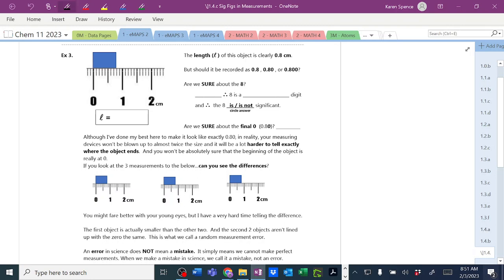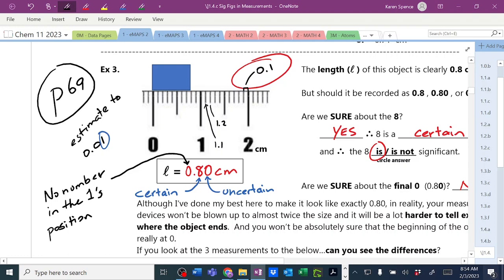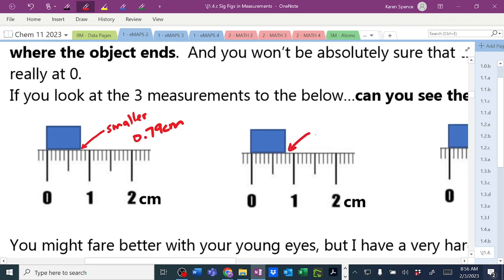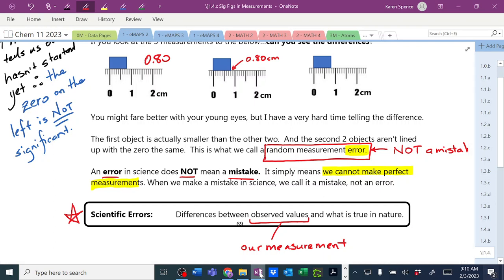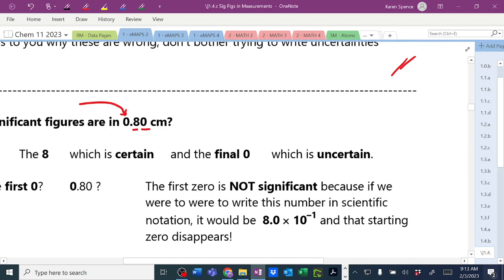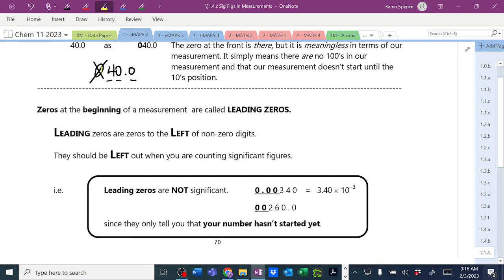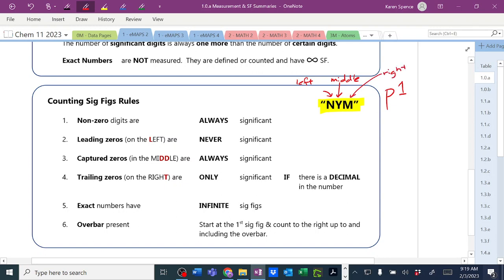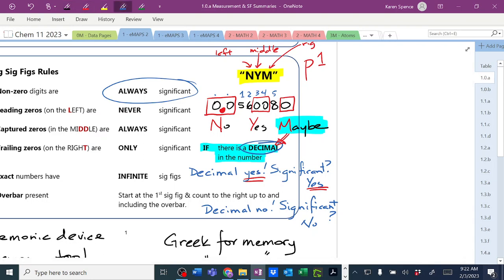2023-02-02 Lesson Video Part 2 - Scientific Error ; Leading Zeros